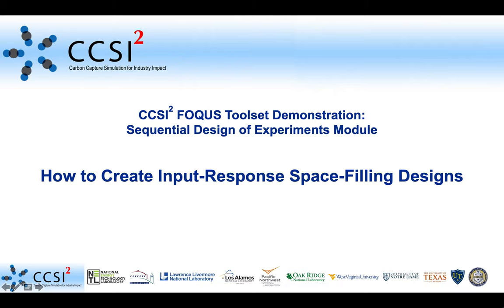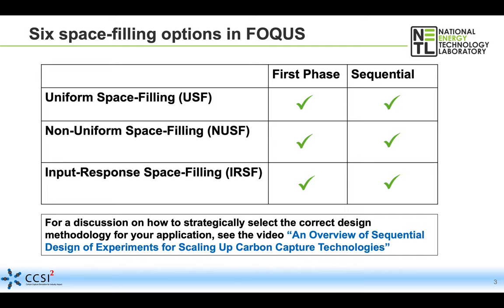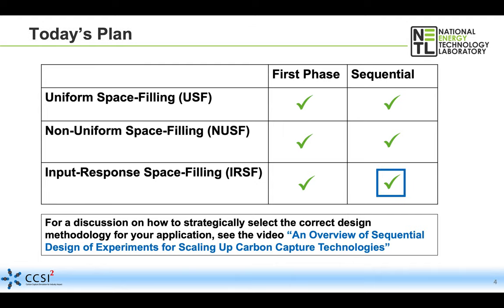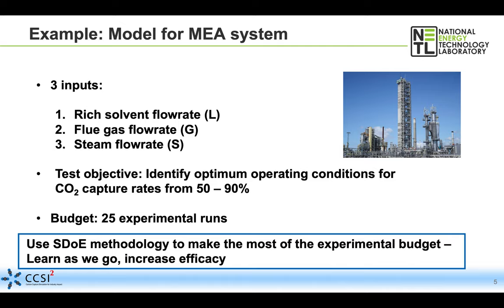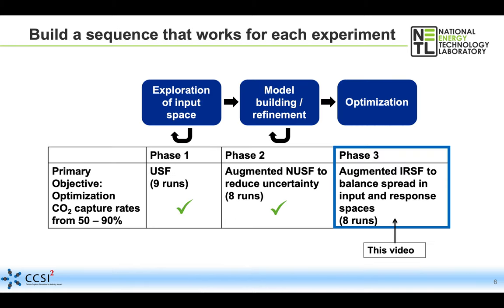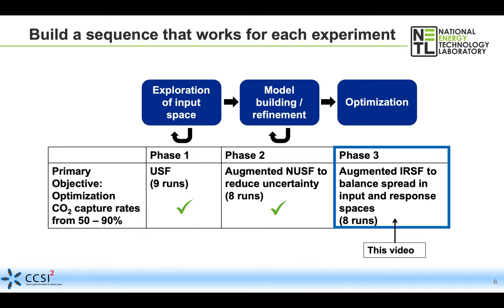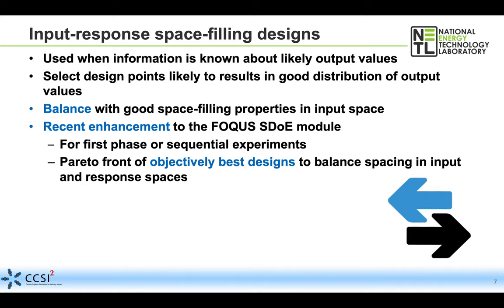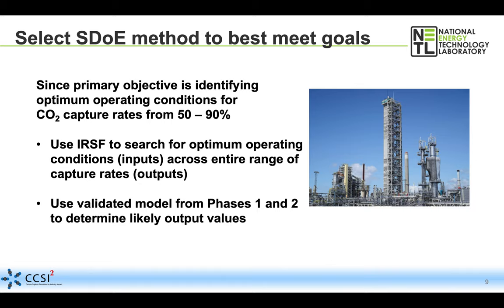Creating IRSF Designs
How to Create Input-Response Space-Filling Designs

0:00 Introduction
1:40 Example: Model for MEA system
3:51 Input-response space-filling designs
4:36 Step 1: Specify a candidate set with *likely output values*
6:48 Select SDoE method to best meet goals
9:24 FOQUS demo
9:44 Load existing candidate set
10:04 Load previous candidate sets
12:15 Open SDoE dialog, set design size, types & estimate runtime
14:18 Run design, look at results
17:20 Exploration of input space for MEA system